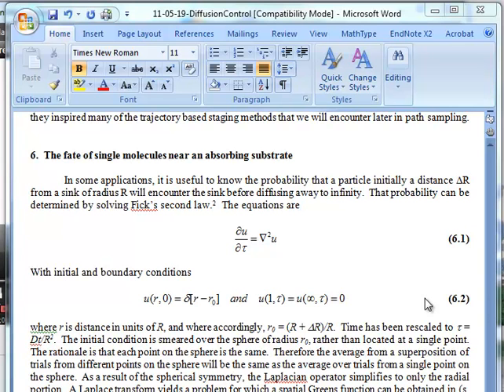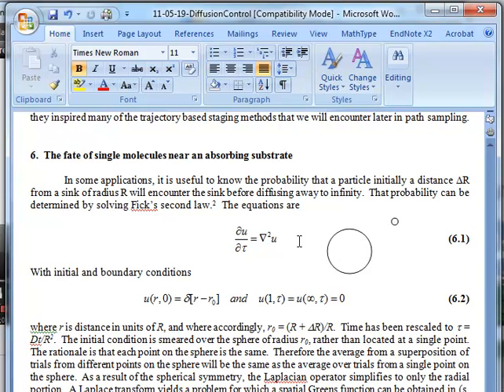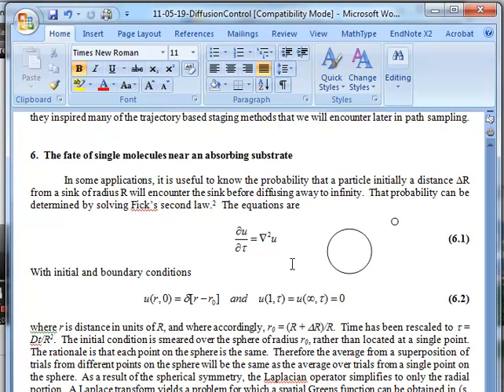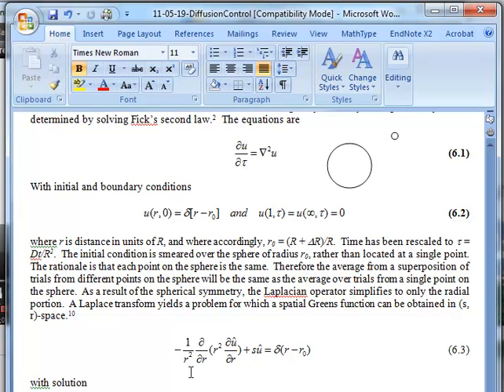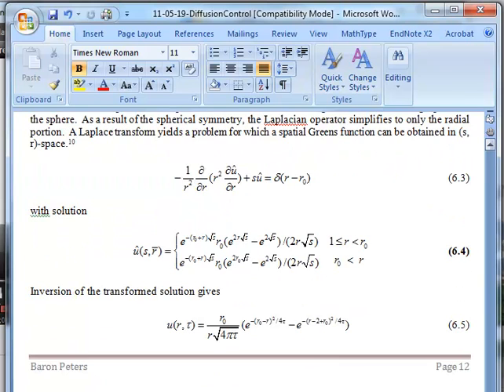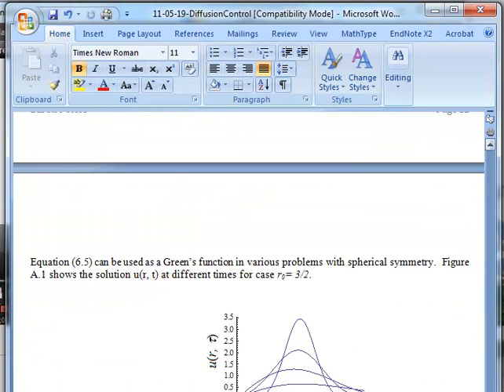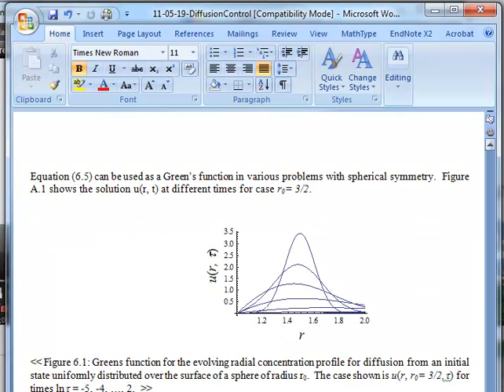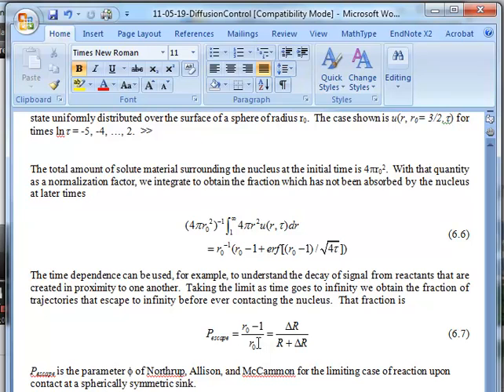UCSB ChE 230A Laplace then Greens Function Example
A calculation of the time dependent distribution of random walkers after initiation at distance Ro from an absorbing sphere.  Uses Laplace transforms and Greens functions.